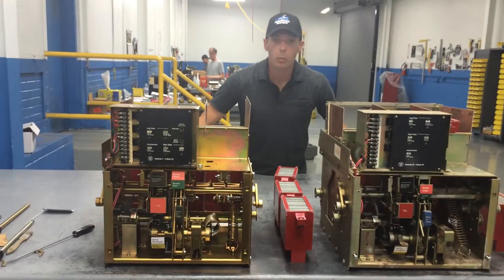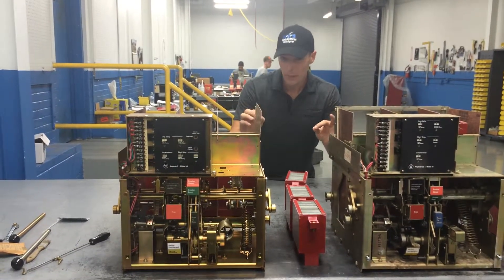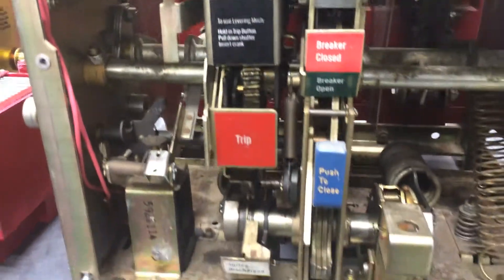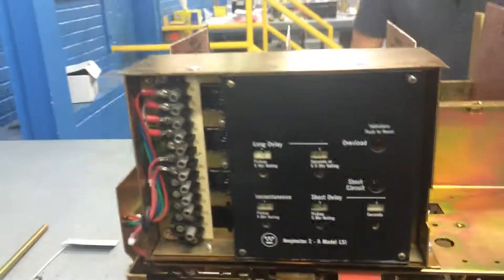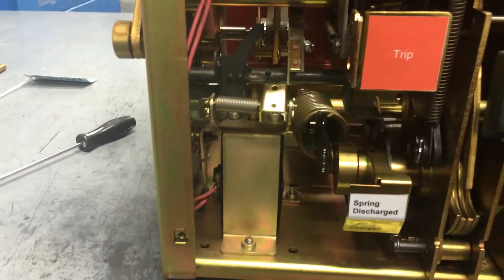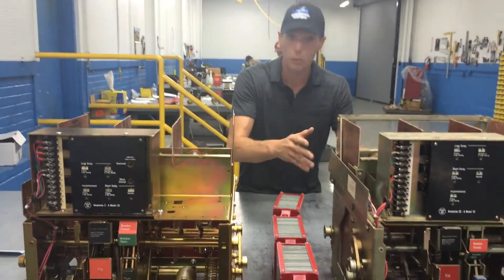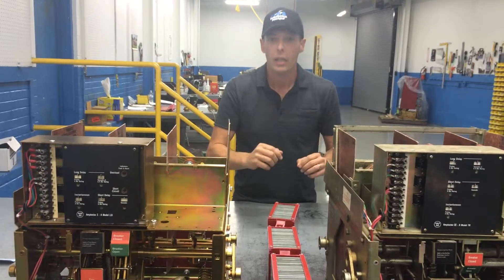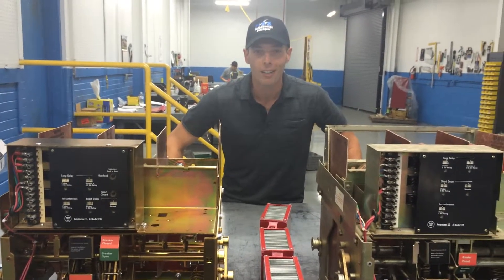DS-206 , Westinghouse DS-206 Circuit Breaker , Reconditon Versus Replacement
Why would you replace your well built air frame power circuit breakers with new expensive plastic breakers? All you need to do is have them "Class A Reconditioned" by NAS and Retrofitted with a New URC AC Pro or the trip unit of your choice?

I just wanted to show you a sample. Both breakers were in the same condition prior to the one on the left being completely overhauled with new hardware.

If you have circuit breakers in your facility they should be inspected by a professional company and gone over. Air breakers were built to last and typically were over built. In fact, we still recondition and retrofit circuit breakers from the 1940's and up.

I state in the video that the 600 volt class Eaton/Cuter Hammer/Square D/Westinghouse DS circuit breakers are the last of the great air breakers. They are now being replaced by compact plastic framed circuit breakers. You do not necessarily need to replace these breakers (My Opinion). Manufacturers rebuild their older breakers all the time as well. You should always double check the pros and cons of Replacement versus Recondition (Or what some people call Re-manufacturing).

These circuit breakers were built by the hands of folks that served in WWII, Korea and Vietnam. "They don't make them like they used to". And furthermore the newer breakers are harder to work on and there are less parts available forcing you to replace. In emergency situations it is easier to replace a set of contacts, a finger cluster or simply replace that air breaker within a 24 hour period than it is to obtain a new one, or a part for a new one.

I am not against the newer style circuit breakers, technology changes and new facilities open up all the time. Some of the newer style circuit breakers have great features, but how long will they last is the great question? We see newer breakers in our shop all the time and luckily NAS has been purchasing these breakers on top of the older air/vacuum breakers. We know it is important to stay with the times.

The point of the video is to just be cautious. The breaker on the right was very dirty but lets not forget that they were made to be rebuilt. There are a lifetime of parts, spares, switchgear and switchgear parts for most of these breakers.

Can you rebuild a new car easier than a car from the 90's, 80's, 60's, 50's even the 40's?

NO, because today's world is all about throw away and replace. I prefer the recycling way.